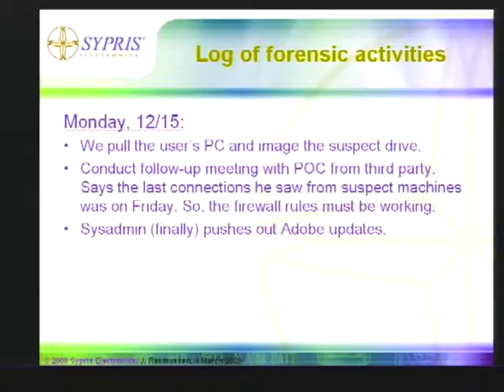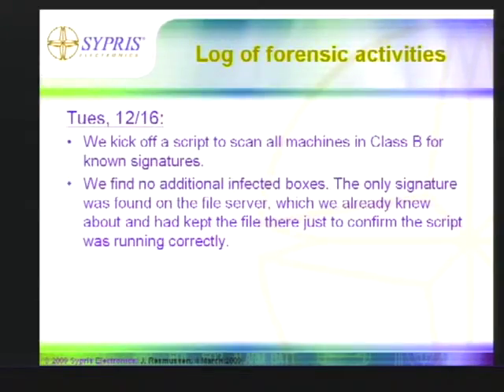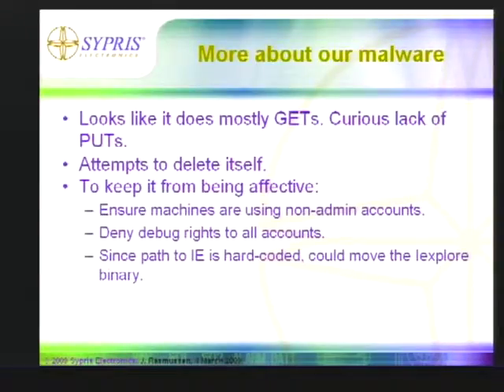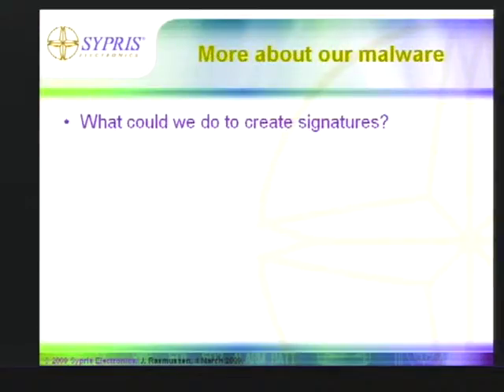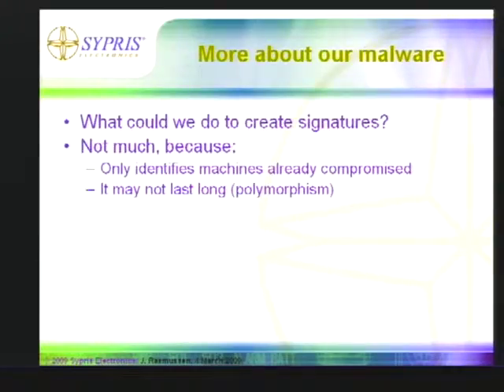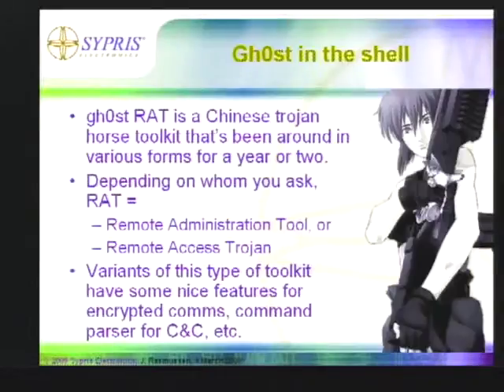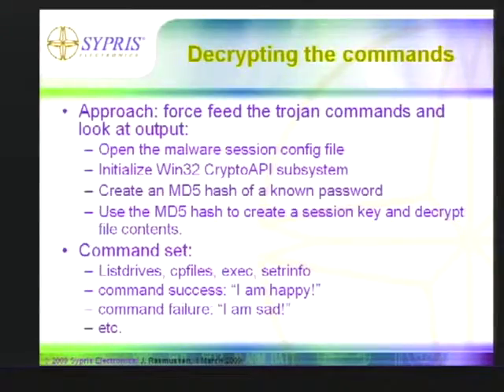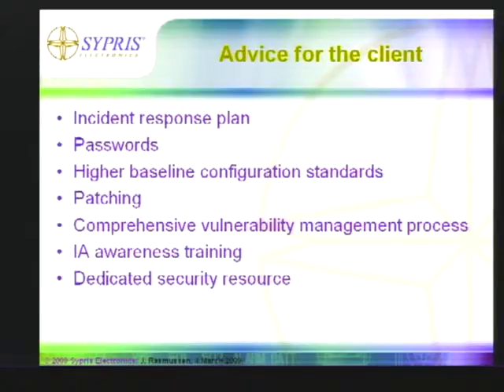CERIAS Security: The Best Defense is Information 4/5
Clip 4/5
Speaker: Jeremy Rasmussen · Sypris Electronics

In the course of doing security vulnerability testing for government and commercial clients over the past 10 years, our Information Security Solutions team at Sypris Electronics has seen a lot of interesting things—perhaps none more so than a recent attack witnessed on a clients network targeted by a buffer overflow on a popular application. The attack launched a trojan horse, which then dropped in another piece of malware that stealthily connected out to several sites to receive command and control. We will go down the rabbit hole with the attack (as much as I can publicly divulge), talk about our approach to the forensic investigation, and how the client was advised to implement countermeasures to provide an overall framework of security against future attacks.

It is possible people may have known about this particular exploit for more than six months before it was publicly disclosed, and the vendor still has not published a patch for it. Therefore, in this talk, we will also explore the concept of responsible disclosure, information sharing (minus attribution), and how all of this possibly fits into the Presidential Comprehensive National Cybersecurity Initiative (CNCI).